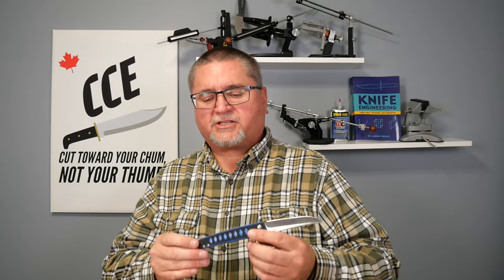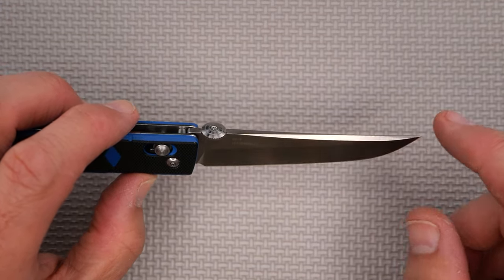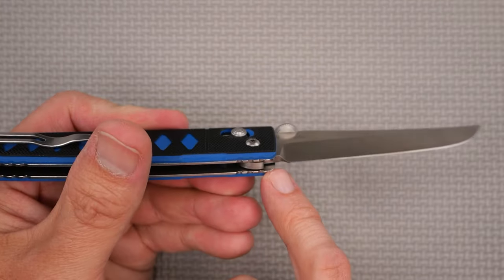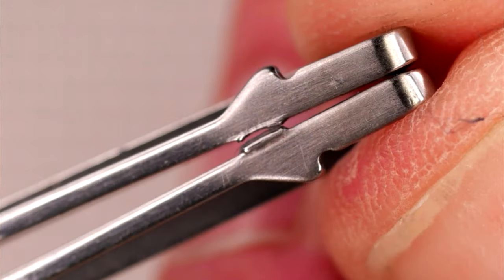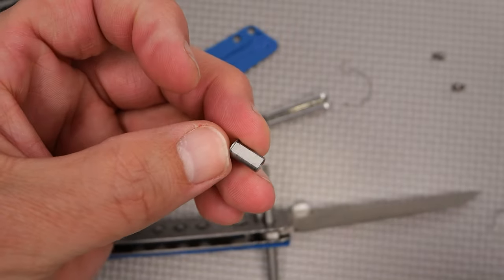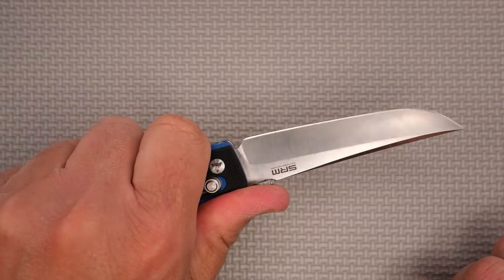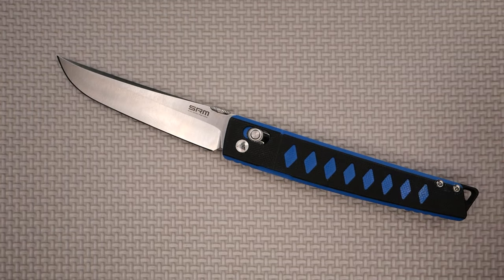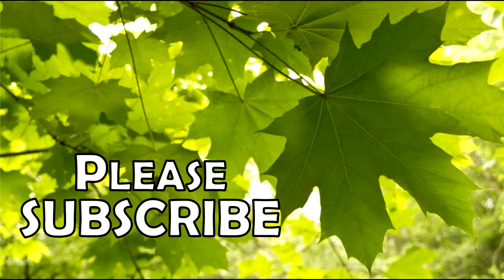Review of the SRM (SanRenMu) 9215 - Samurai in a Pocket??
Buy your SRM 9215 for $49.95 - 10% = $44.96USD or about $62Canadian

CANADIANS: you can get yours for just a bit $ more - $67.99CAD at Blades Canada

6 ) KC Tools - BEST GERMAN SCRWDRIVERS and other hand tools:
8) Best Budget LUBRICATION for your KNIVES - Lucas Fishing Reel Oil

Once you have the app open:
1. search for 'Canadian Cutting Edge"
2. OR on a Computer use this link and the app will open CCE: lbry://@canadiancuttingedge#5